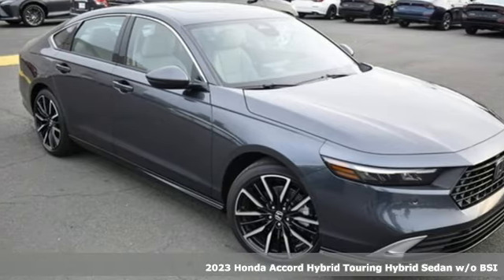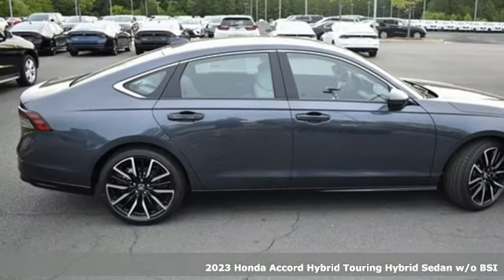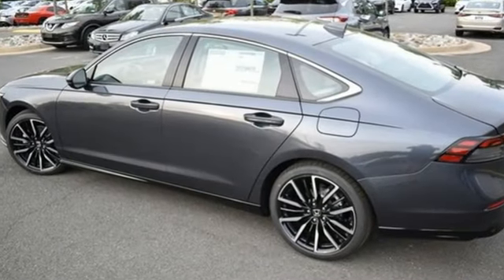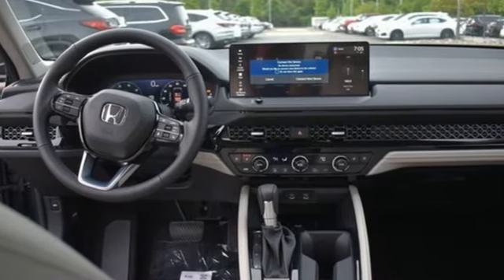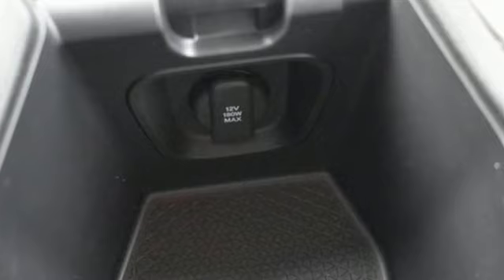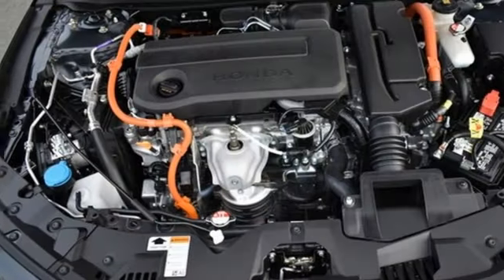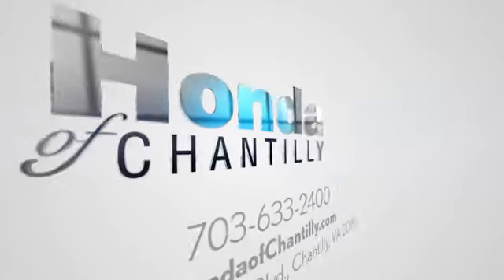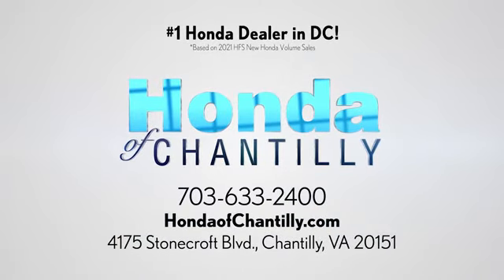New 2023 Honda Accord Hybrid Washington DC MD Chantilly, DC HCPA033246 - SOLD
Year: 2023
Make: Honda
Model: Accord Hybrid
Trim: Touring
Engine: 2.0L 16V DOHC
Transmission: eCVT
Color: Gold
Interior: Gray
Stock #: HCPA033246
VIN: 1HGCY2F82PA033246
Meteorite Gray Metallic 2023 Honda Accord Hybrid Touring eCVT 2.0L 16V DOHCbrbrbr46/41 City/Highway MPG We make every effort to provide accurate information but please verify options and price with management before purchasing. All vehicles are subject to prior sale. All financing is subject to approved credit. Dealer installed options are additional. Stock photo colors, options and trim levels may vary. Not responsible for typographical errors. Published price subject to change without notice to correct errors and omissions or in the event of inventory fluctuations. Vehicle offers/prices & internet price quotes valid for 48 hours from initial posting date, subject to change by dealer/manufacturer without notice. Vehicles may be in transit to dealer. Vehicle photos may not match exact vehicle. Please call to confirm availability status. All prices exclude taxes, title, license, and a $899 documentation fee. Model tested with standard side airbags (SAB). Government 5-Star Safety Ratings are part of the National Highway Traffic Safety Administration (NHTSA). New Car Assessment Program **Based on model year EPA mileage ratings. Use for comparison purposes only. Your mileage will vary depending on driving conditions, how you drive and maintain your vehicle, battery pack age/condition, and other factors.

Address:
4175 Stonecroft Boulevard